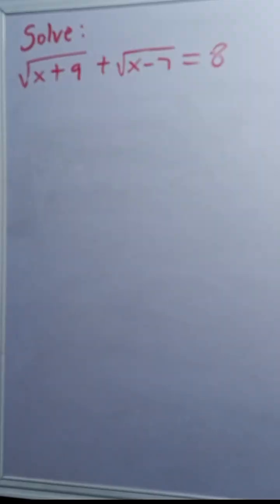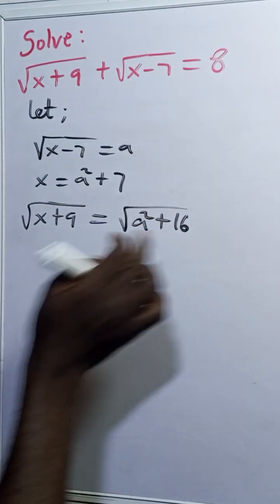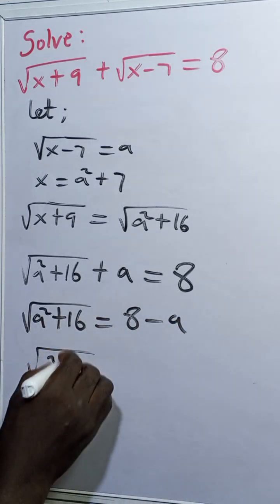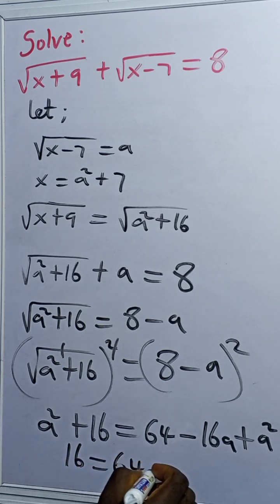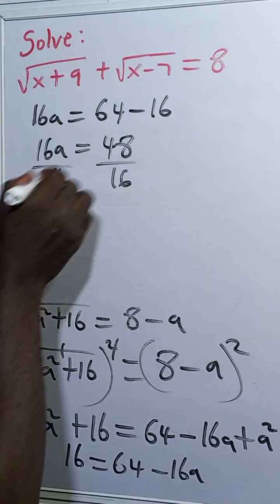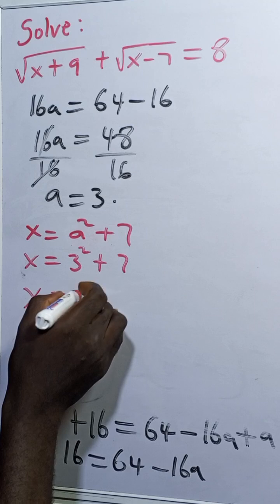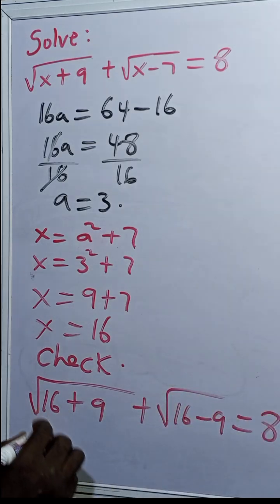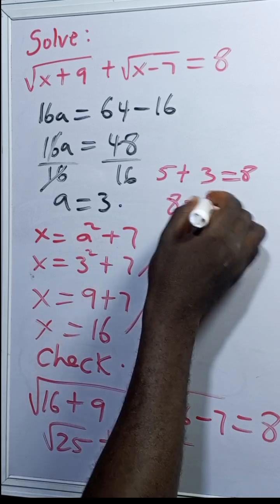99% Skip This... Don't Be One of Them!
Your support helps me create more exciting math content every week!
New Shorts and tutorials uploaded regularly.
👇 Comment your favorite math topic below!